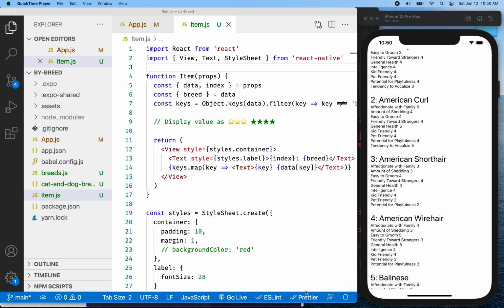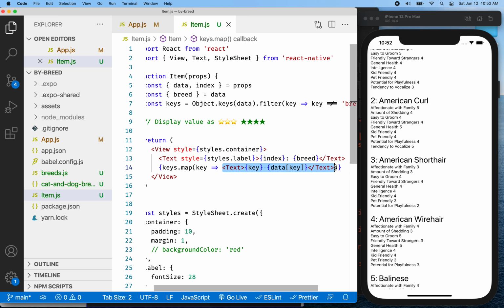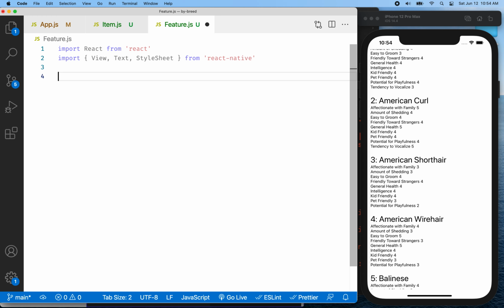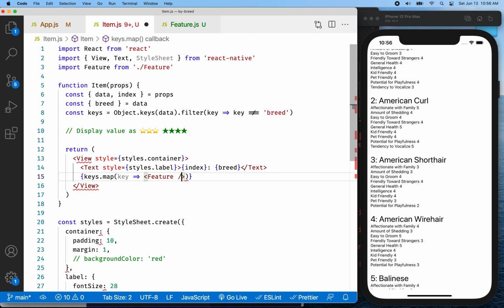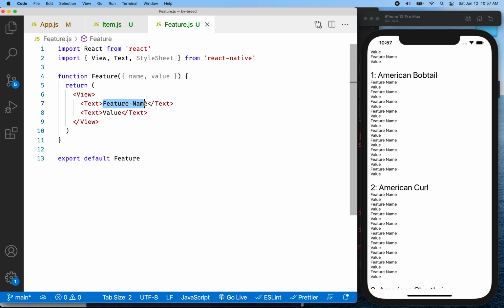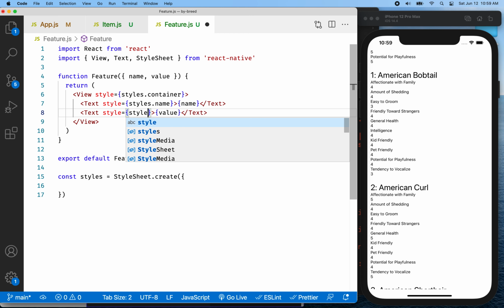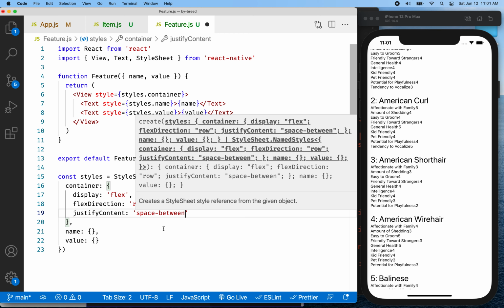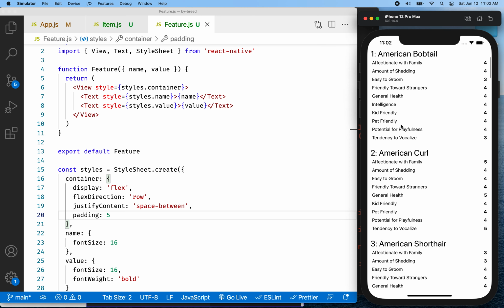FEW 2 4 Native Apps with JS lesson 07 1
Learn to make mobile applications with React Native and JavaScript.